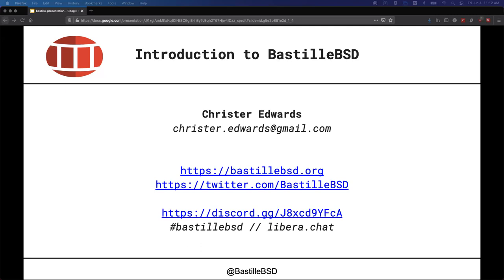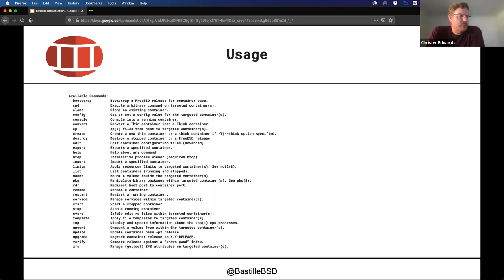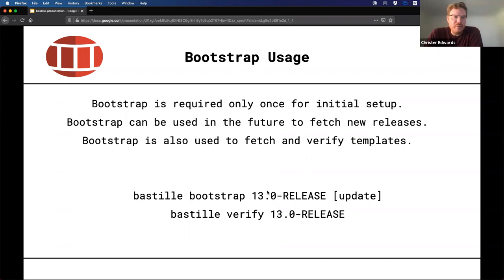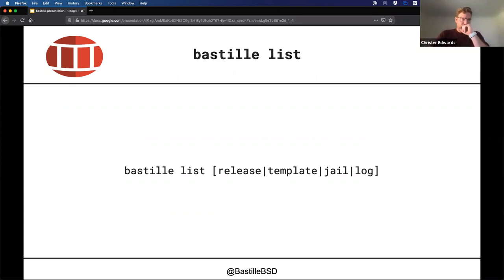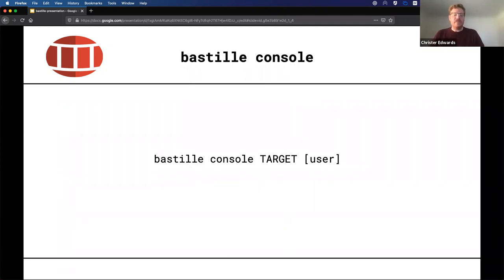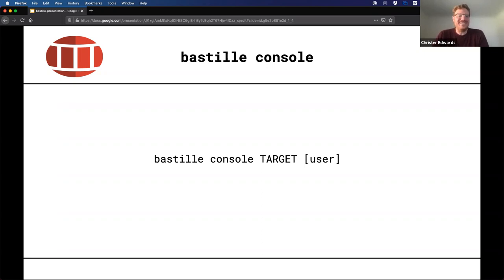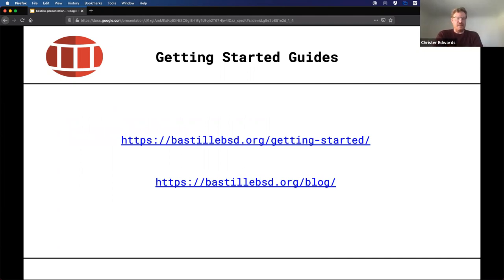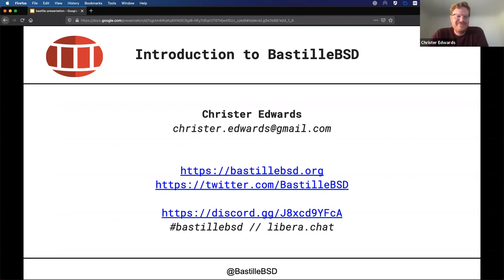FreeBSD Fridays: Introduction to BastilleBSD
Join Christer Edwards as he walks you through an introduction to BastilleBSD